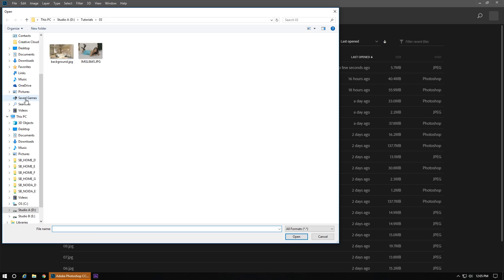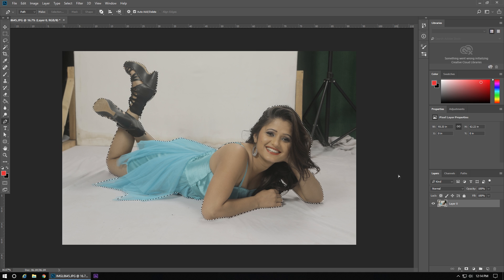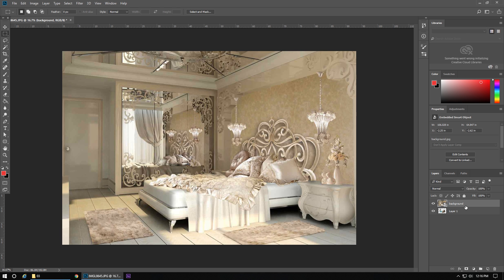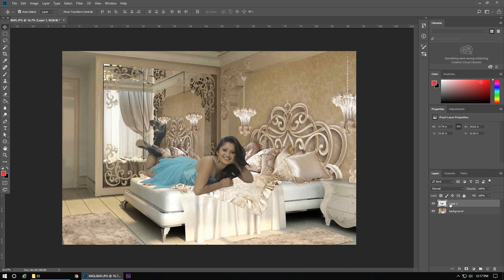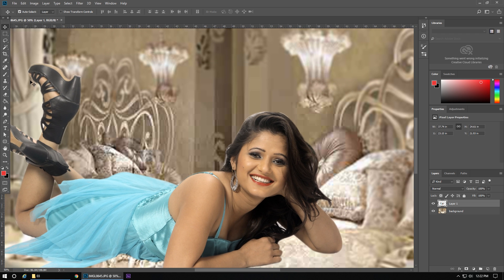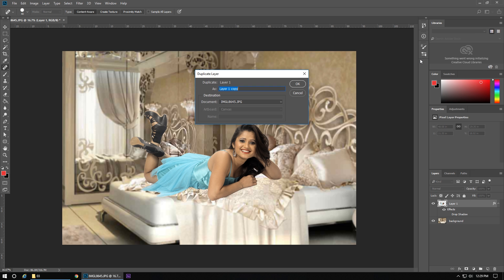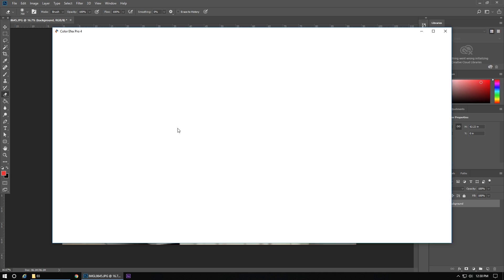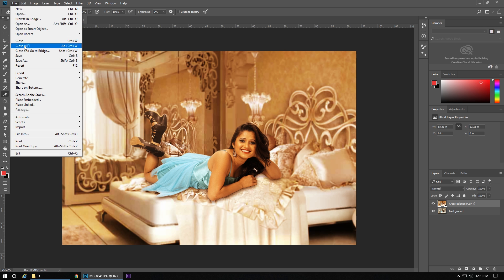Photoshop CC 2020 || How to Change background in Photoshop|| SoniBros FX Studio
Here's the another  tutorial video of our channel. We made this channel to simplify the editing in Photoshop, Abobe Premiere, After Effects and complete series of FCP (Final Cut Pro).

Tutorial Part3
How to Change background of any picture in Photoshop